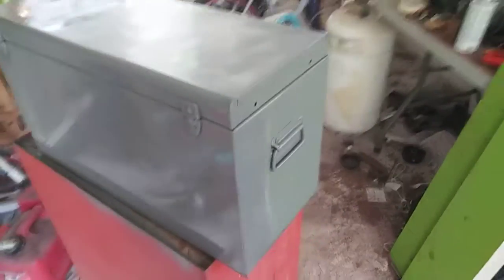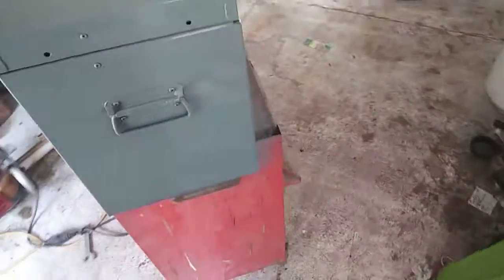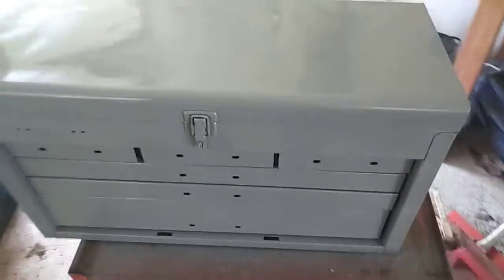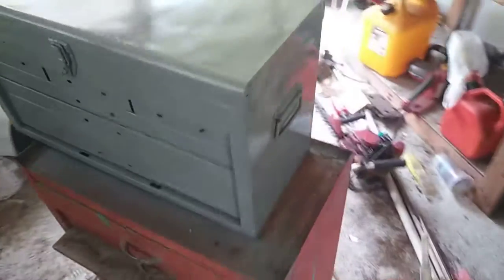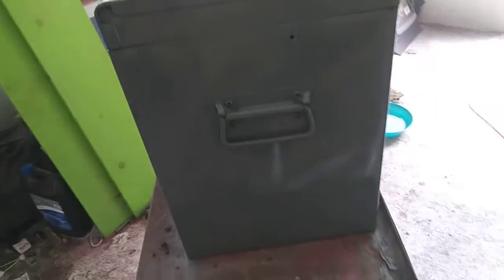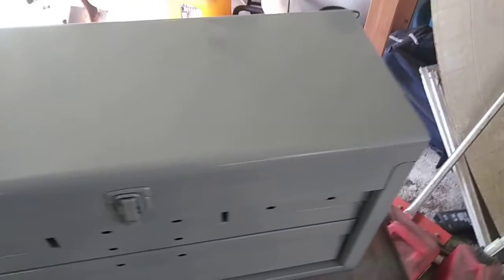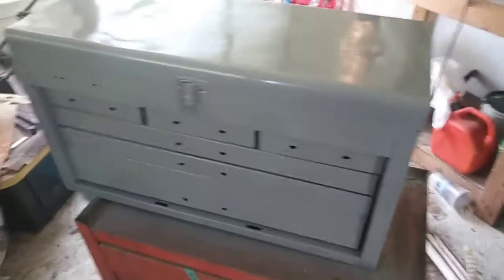ToolChest Fix Pt7